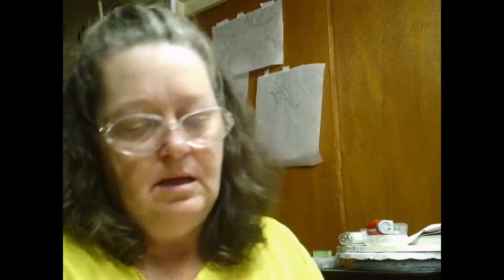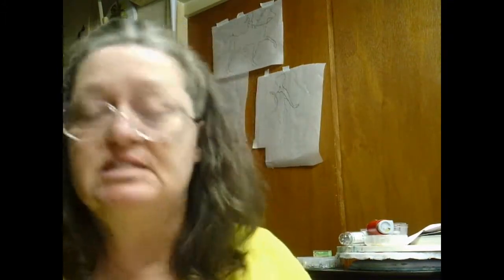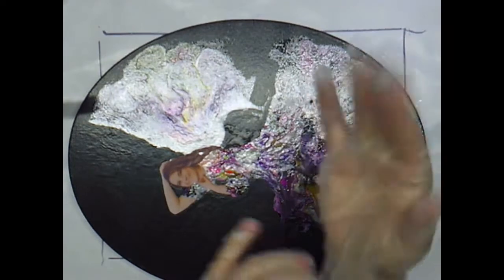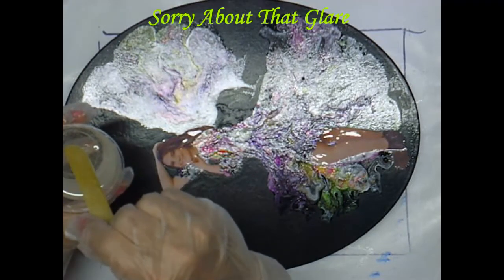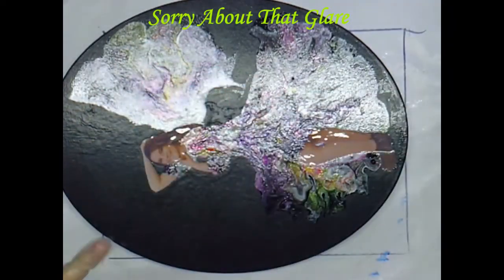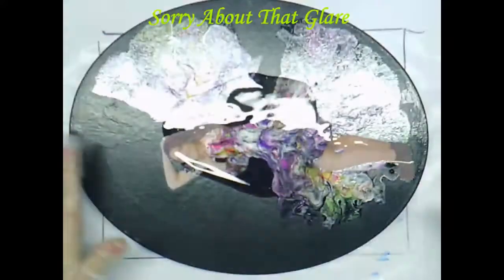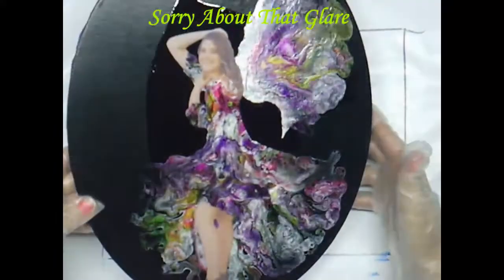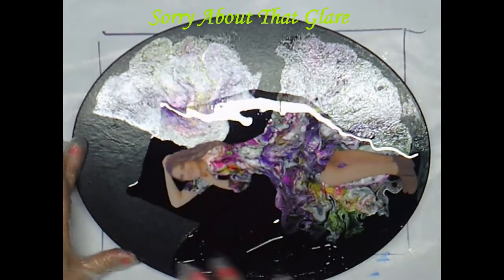Maddie the Fairy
All Artwork Is Available for Purchase